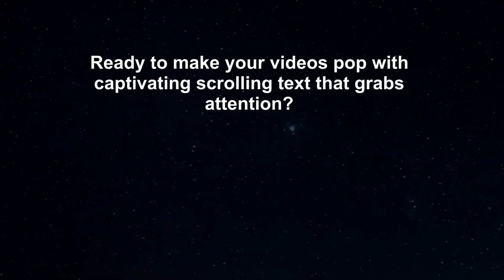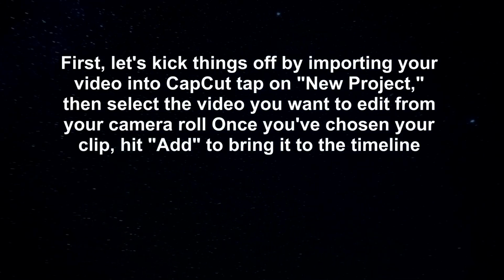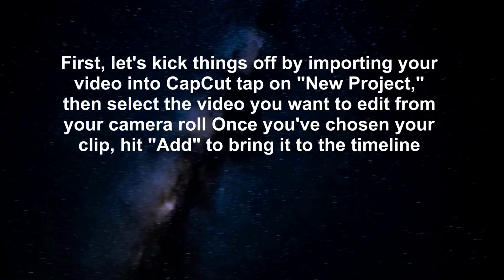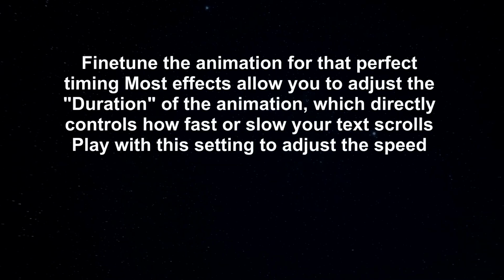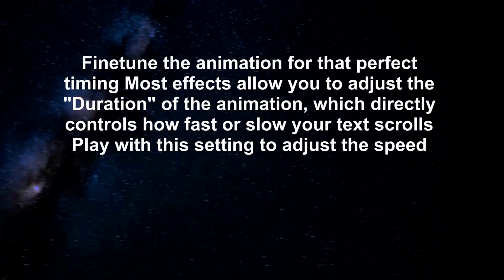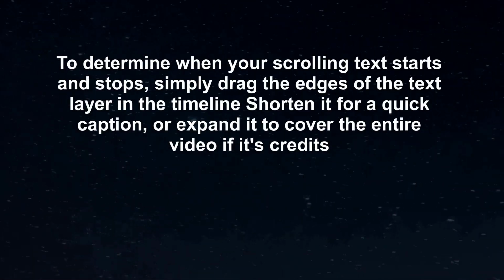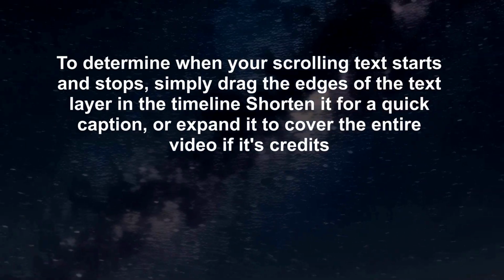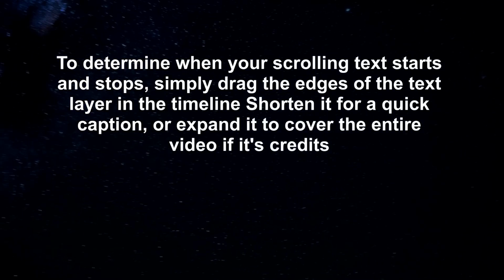HOW TO ADD SCROLLING TEXT IN CAPCUT - Julia'sTutorials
HOW TO ADD SCROLLING TEXT IN CAPCUT guides users on how to incorporate dynamic scrolling text into CapCut videos, covering text settings, animation features, and customization options to create engaging captions and credits, perfect for social media enthusiasts seeking creative video effects.

00:00 Intro
00:07 Importing Video
00:19 Adding Text
00:28 Customizing Text
00:35 Animating Text
00:41 Adjusting Animation Speed
00:49 Adjusting Text Duration
00:55 Review